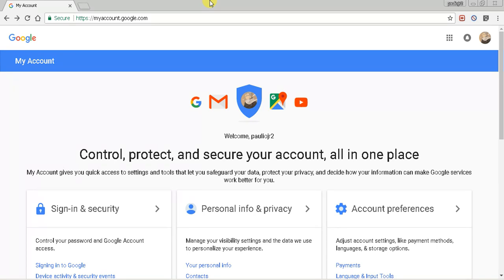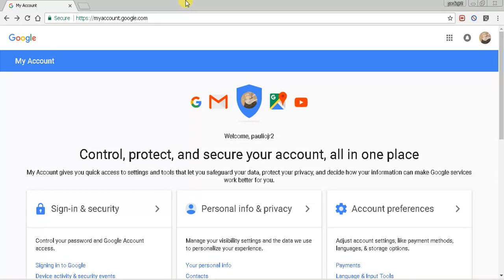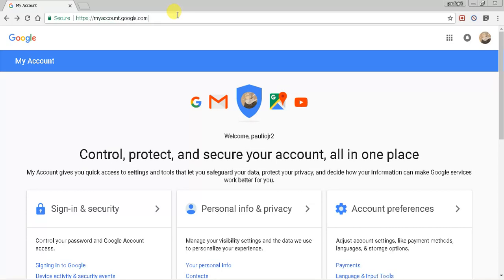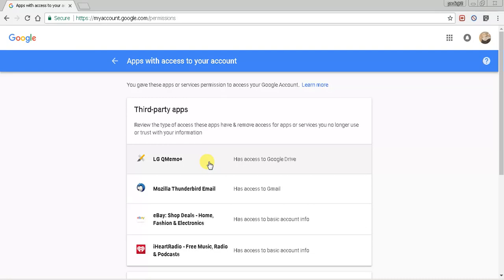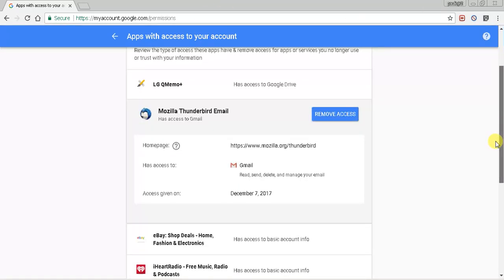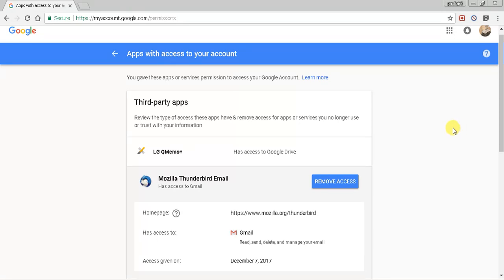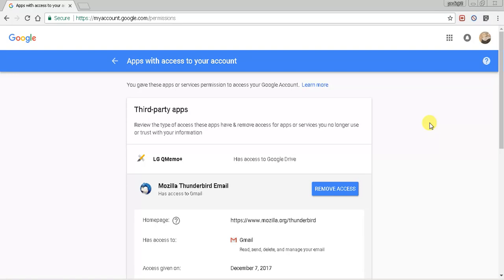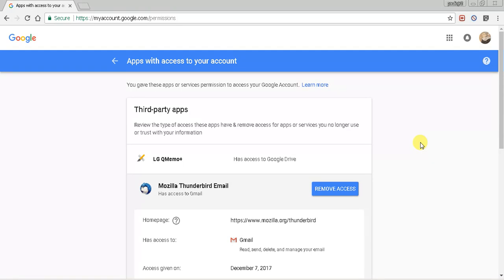Google Third-Party App Access Removal - Remove Access to APPS You Use or Don't Know - 2018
In this video I am going to show you how to view which Third-Party applications have access to your information on your google account.  From here you can decide whether to remove that access or not. Stay safe while online and always READ THE FINE PRINT when downloading ANY application. Enjoy!

If I have helped you in any way please make a small donation. ANY amount IS MUCH APPRECIATED!